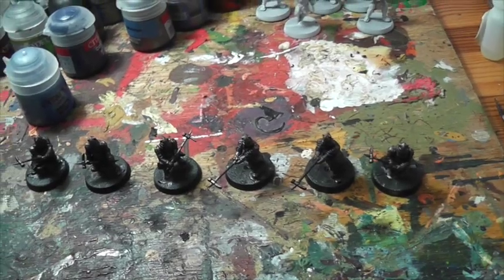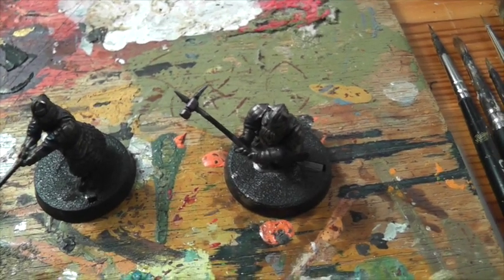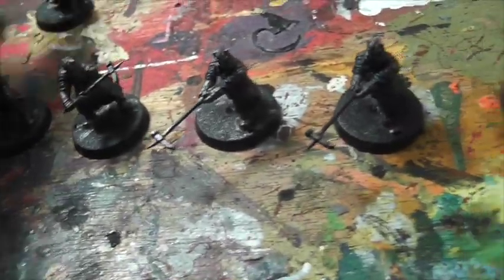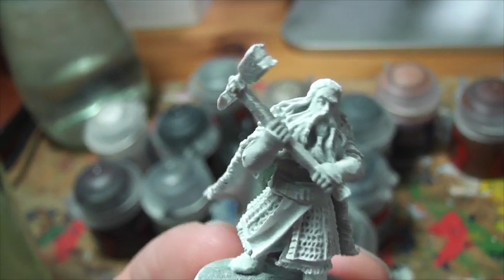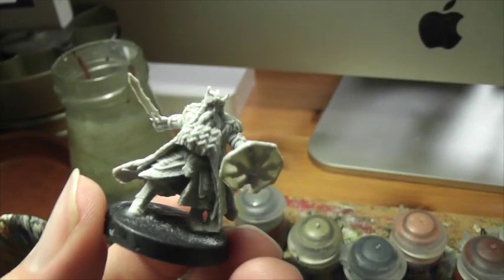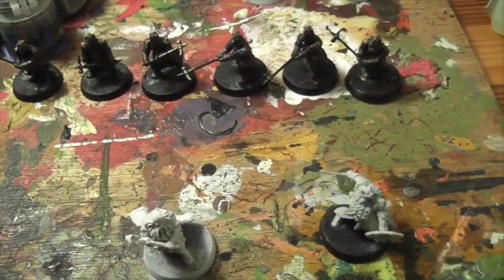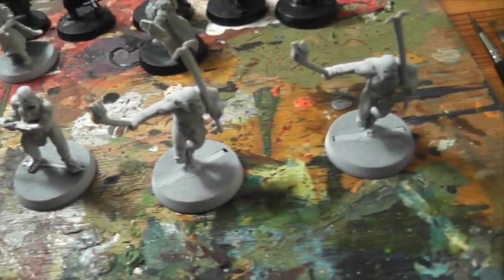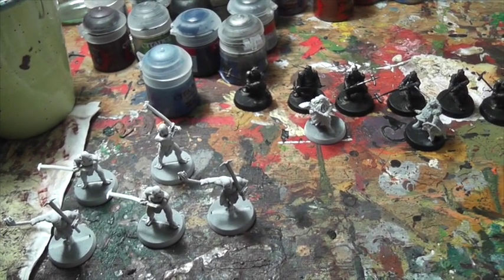GBHL Damian's Hobby VLOG #1 "Thror, Grimhammers and Berserkers"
GBHL Damian discusses his current project and what to expect over the coming weeks.